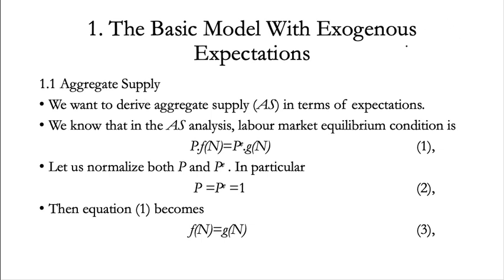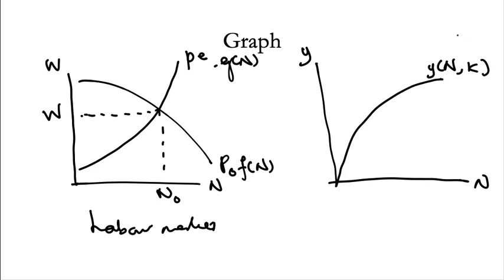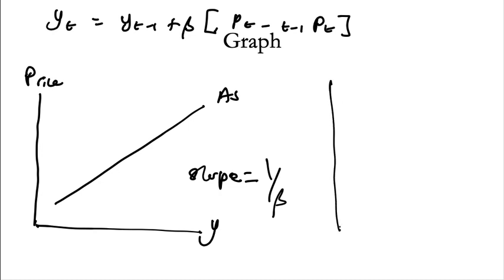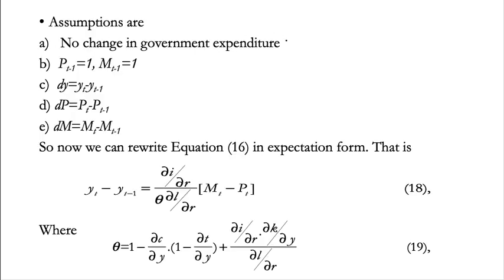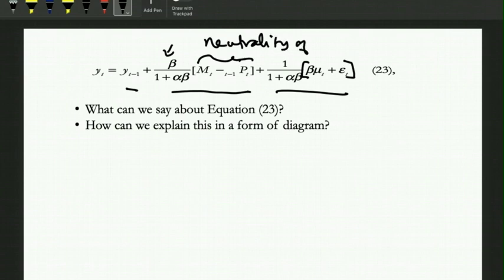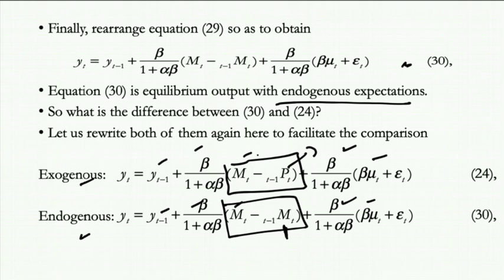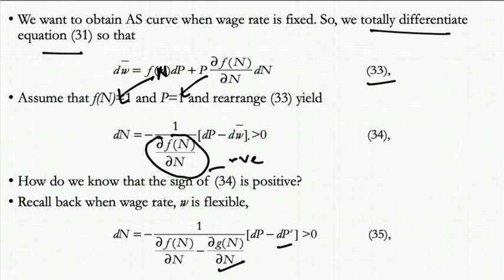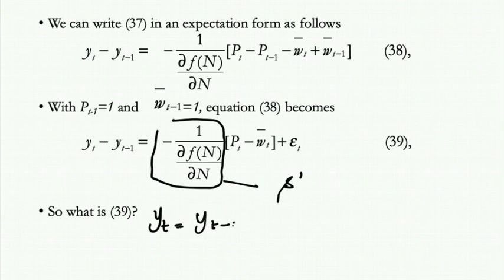EC7303 NOTE 9 CHAPTER 11